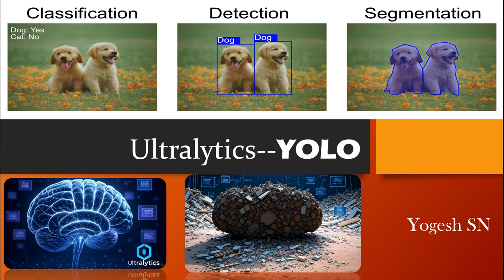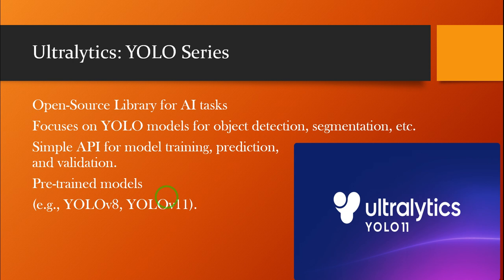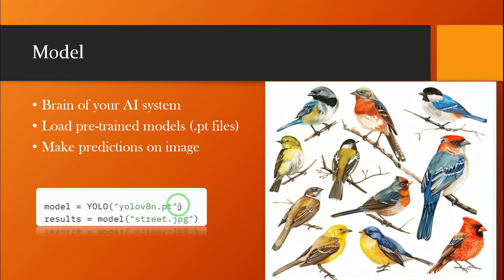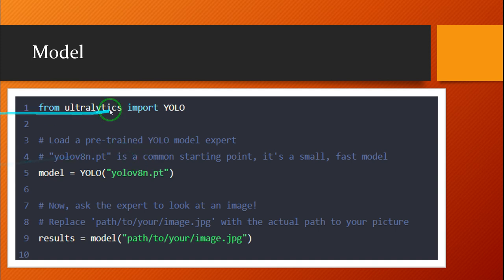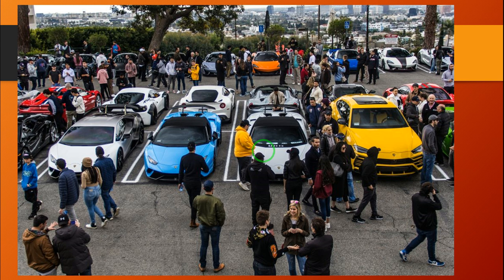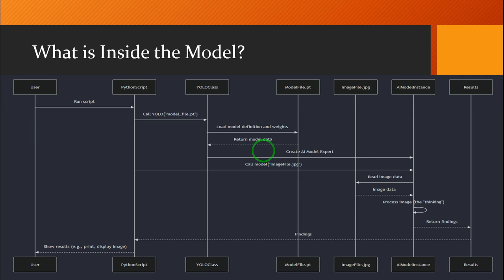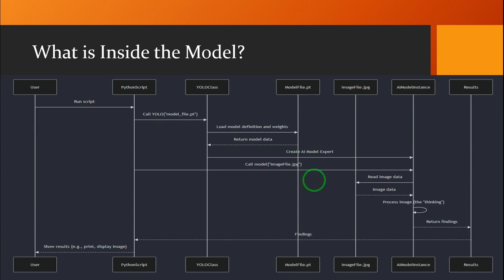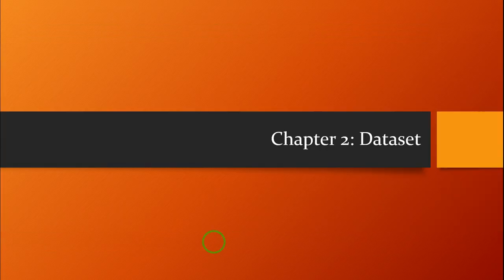Chapter 1: Understanding the YOLO Model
Kick off your YOLO journey! Learn what a YOLO model is, how it acts as the brain of your AI system, and how to load pre-trained models to make predictions on images. Perfect for beginners diving into object detection!

Chapter 2: Mastering YOLO Datasets